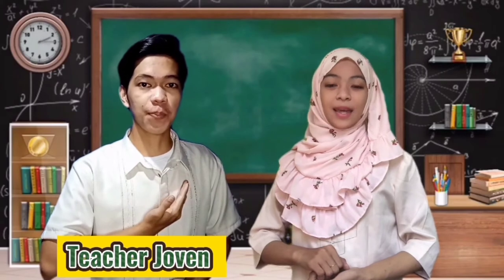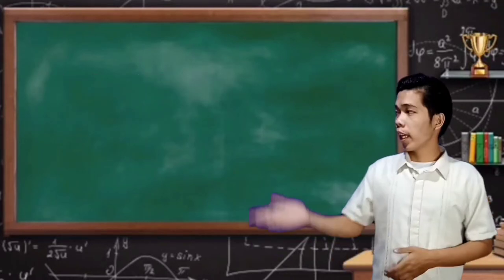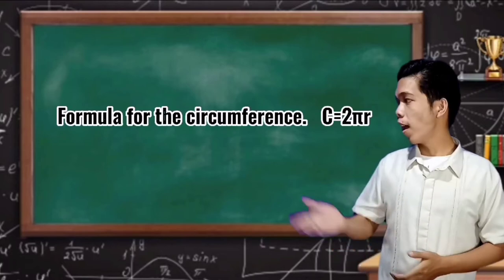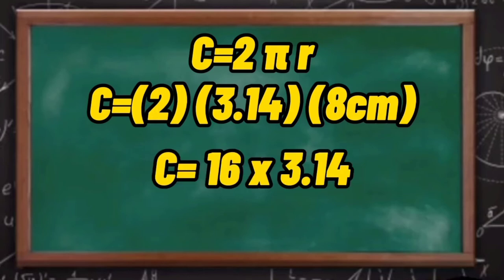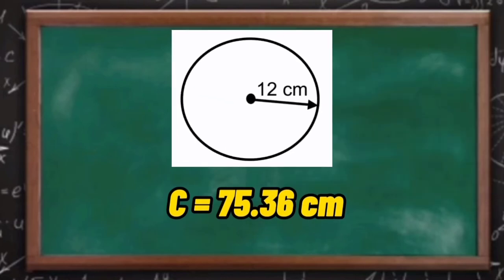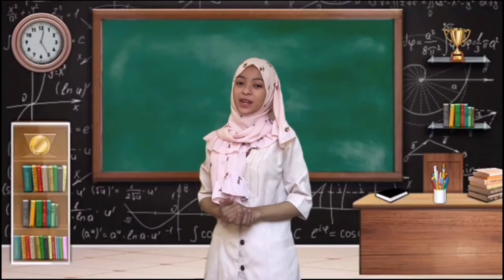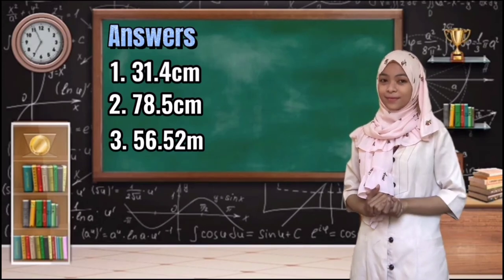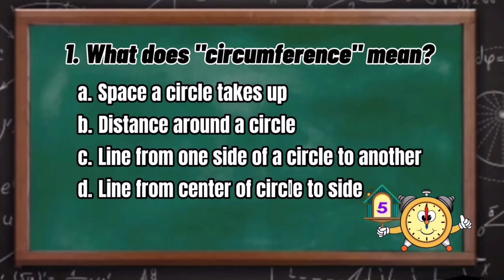Virtual Demo Teaching - MATHEMATICS V Circumference